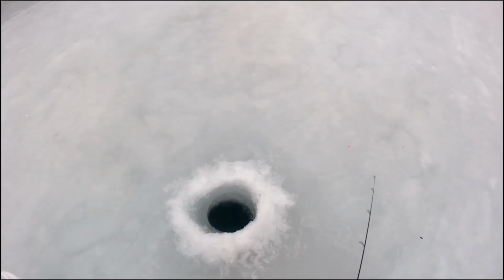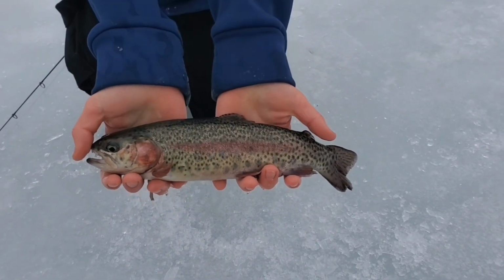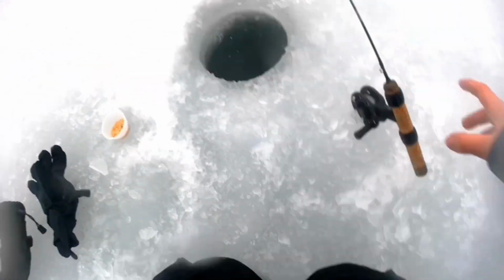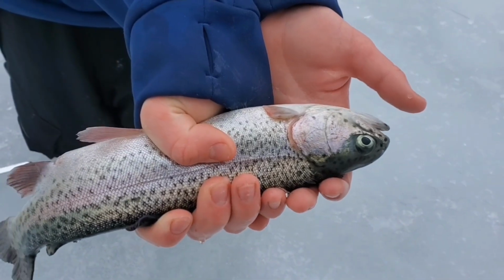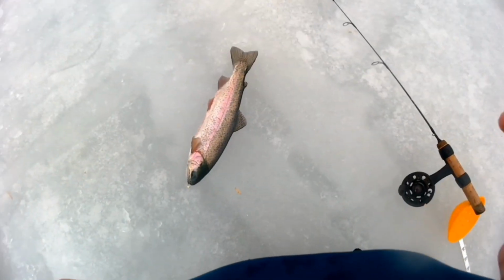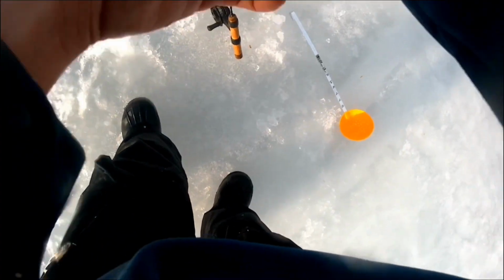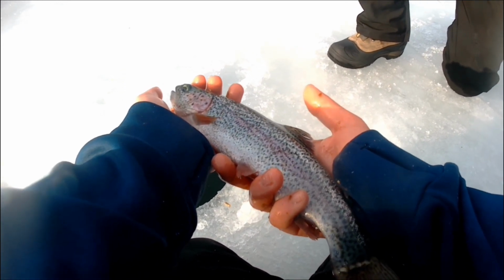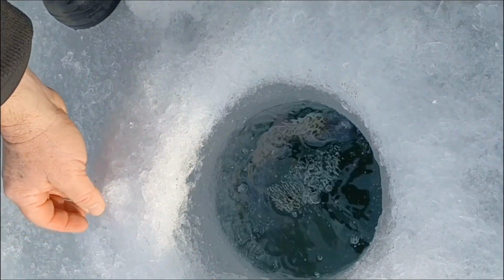Ultra light ice fishing for Trout